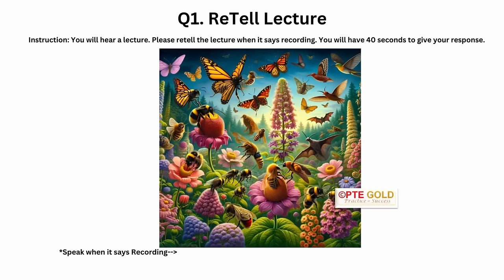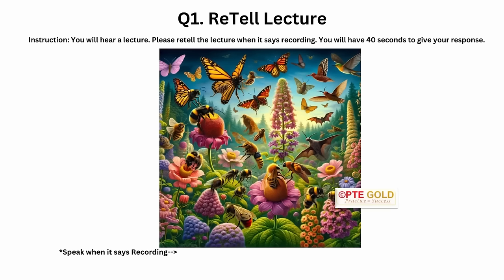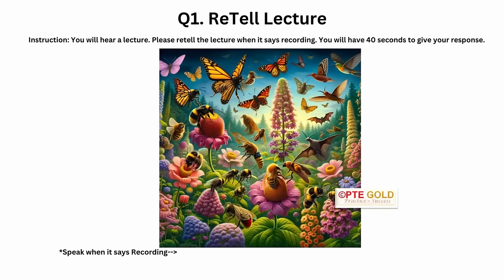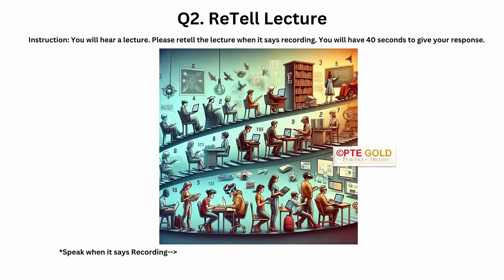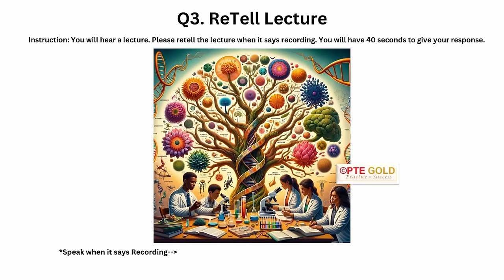PTE Retell Lecture - JANUARY 2024 - Most Repeated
🥇🥈🥉 PTE 2024 Question Bank Links -
PTE READING :-

PTE SPEAKING ::-

PTE LISTENING ::-

PTE WRITING ::-

We have a team of teachers, language experts and video editors who are dedicated to create an awesome content for your PTE test practice!